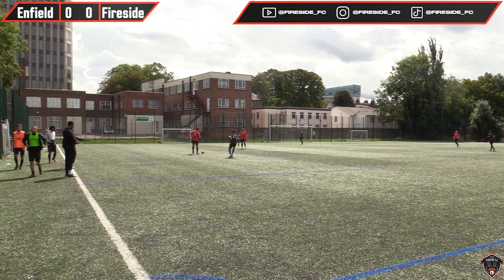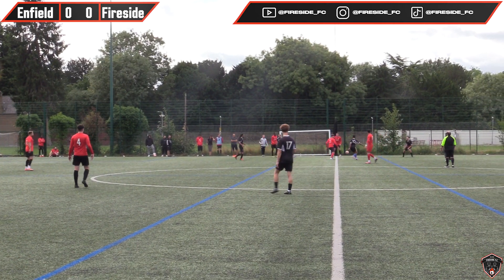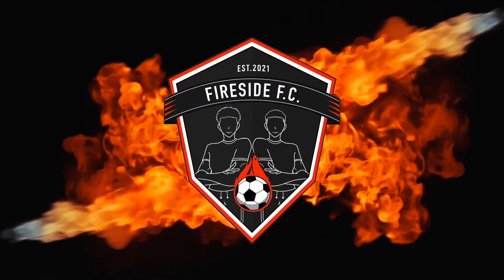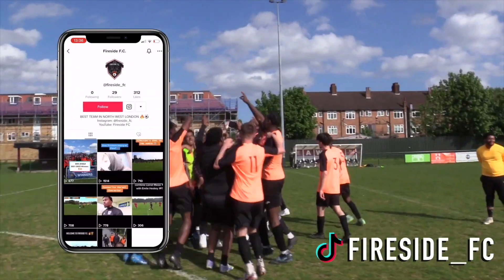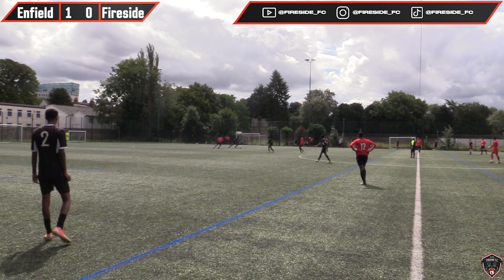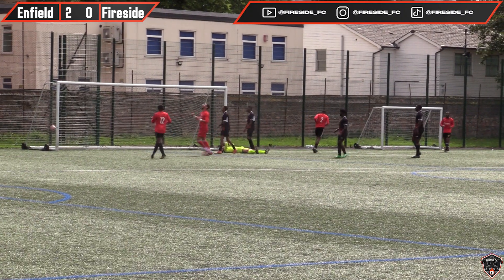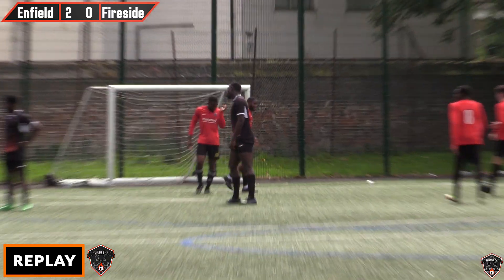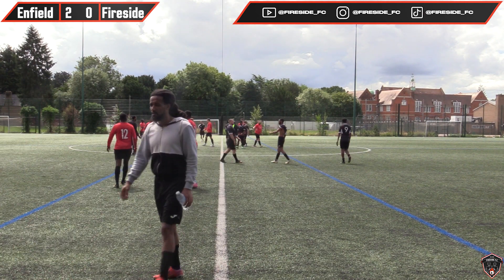HOW DID HE MISS THAT‼️😱 | Sunday League Football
WELCOME TO FIRESIDE FC, THE BIGGEST SUNDAY LEAGUE TEAM IN NORTHWEST LONDON!! 🟠⚫️

Intro Song/Music: Local
Artist: Olami Still

Outro Song/Music: Underrated
Artist: Malachi Amour

Song/Music: Unknown
Artist: Ashlxyfelix
License Type: Standard License

Song/Music: PHANTOM" | UK Drill Instrumental 2022
Artist: Prod. DefBeats
Creators IG: defbeatstheplug